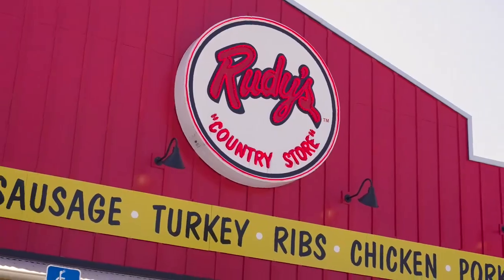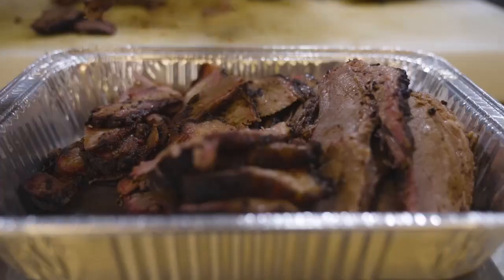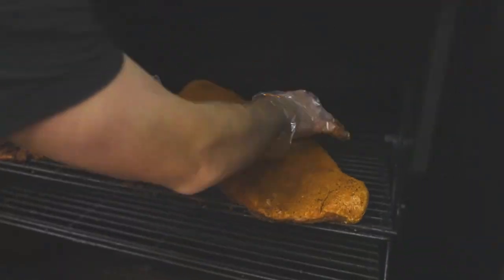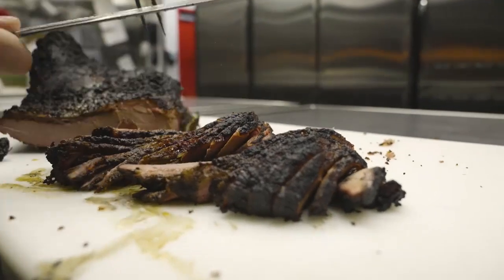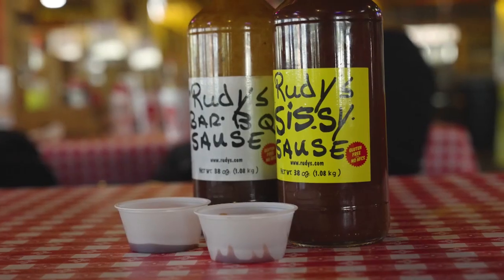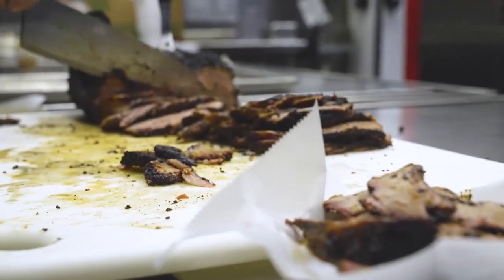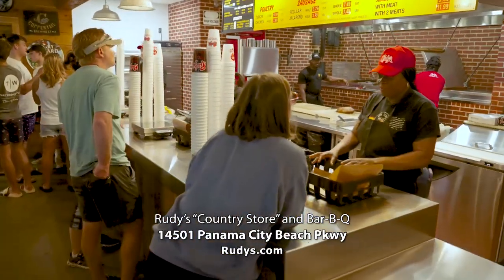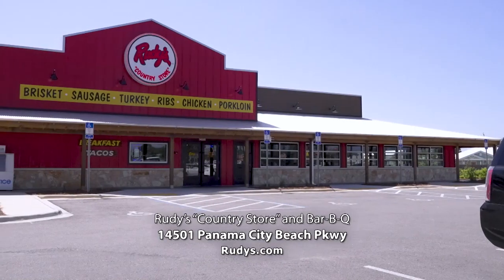Rudy's "Country Store" and Bar-B-Q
Ethan Boyd from Rudy's "Country Store" and Bar-B-Q in Panama City Beach describes some of the delicious offerings at this quick service Texas BBQ restaurant. Brisket, sausage, turkey, ribs, chicken, pork, and more!